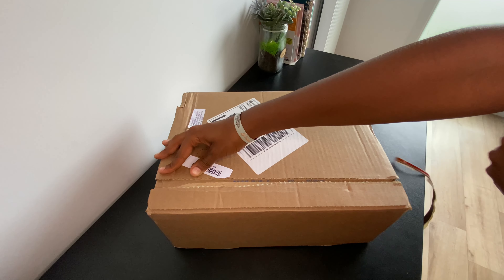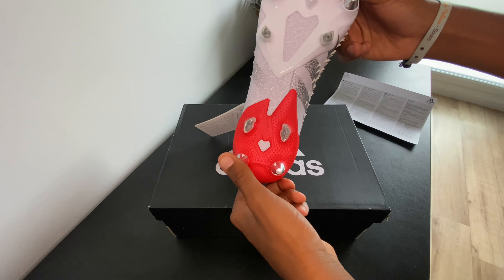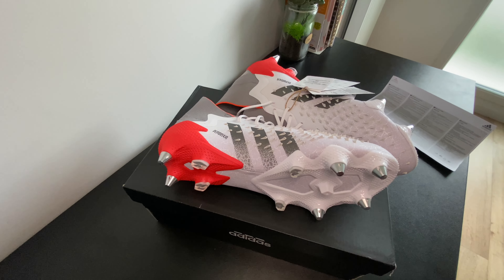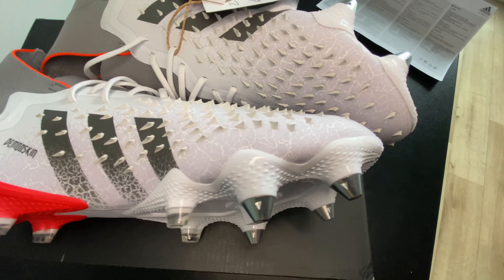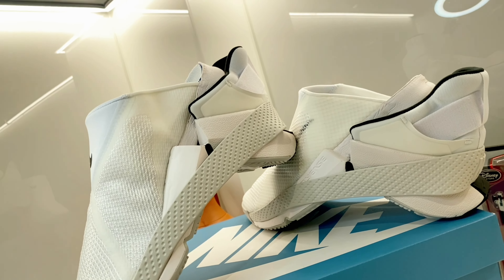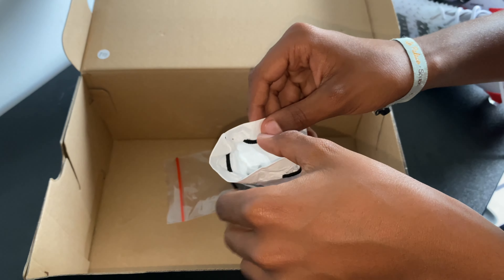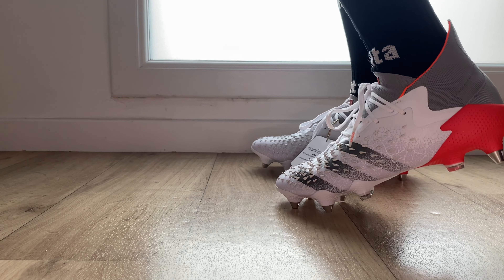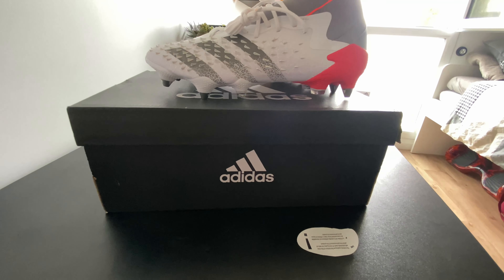Adidas predator freak1 review on feet